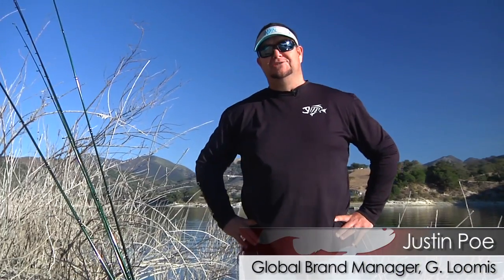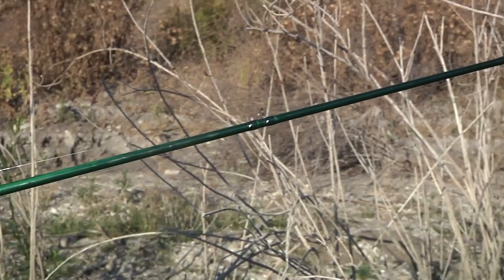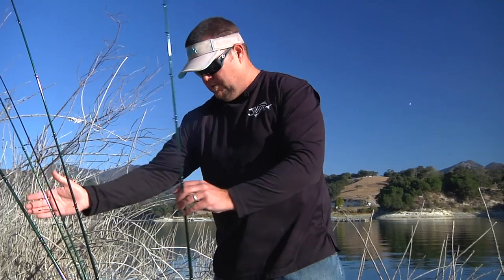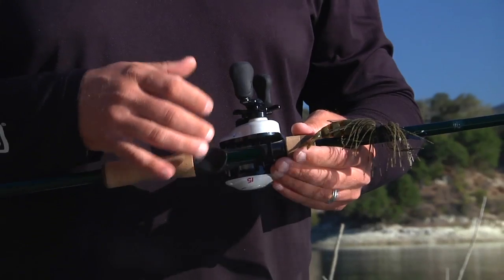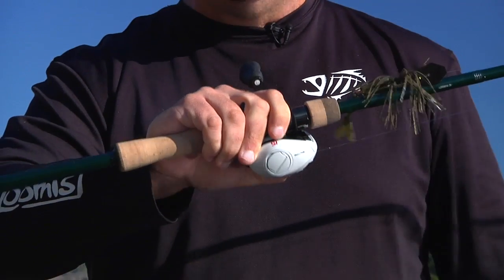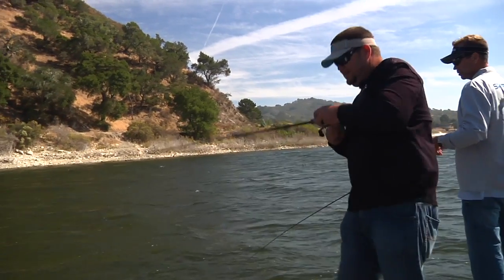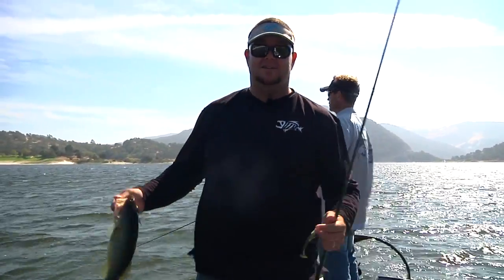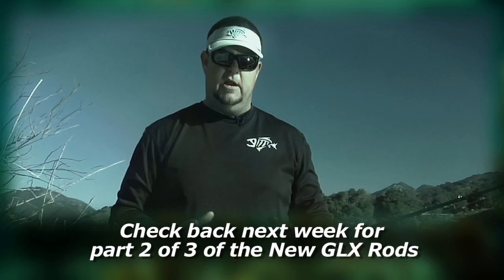New GLX Worm and Jig Rods - Tackle Warehouse VLOG #217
This week G. Loomis' Global Brand Manager Justin Poe highlights the key features on the 2012 GLX Jig & Worm Casting Rods.

Tune in next week for Part 2 of 3 of the New GLX Rods.